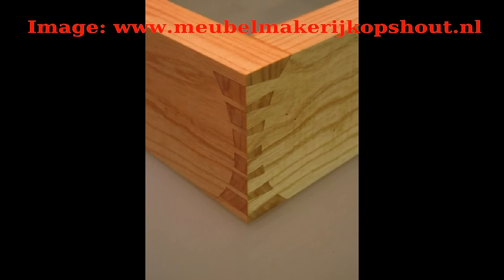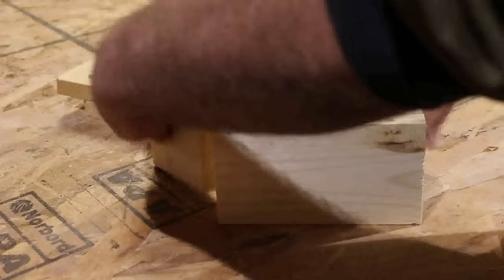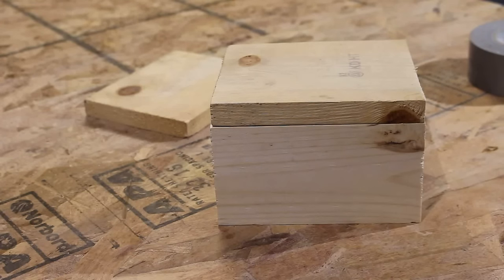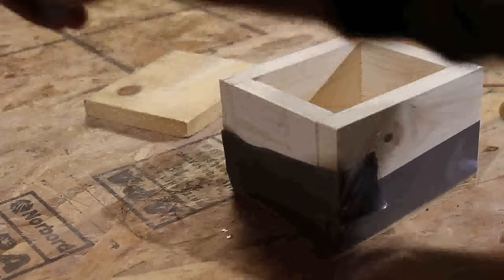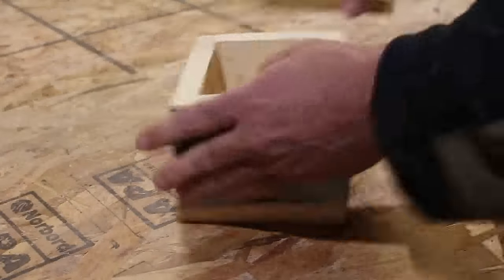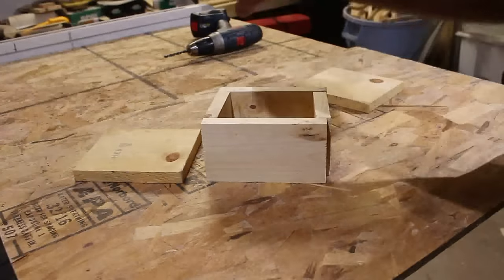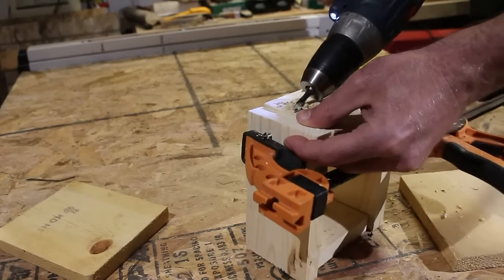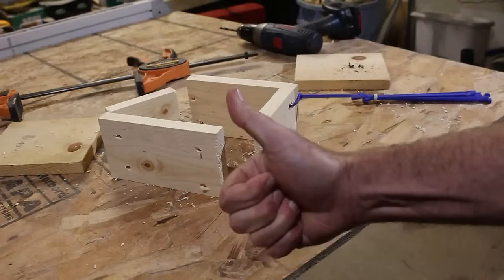(April Fool's) How to Build a Box Without Glue, Screws, or Nails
I came up with two different methods to building boxes without the use of glue, screws, or nails. I hope you enjoy. :)